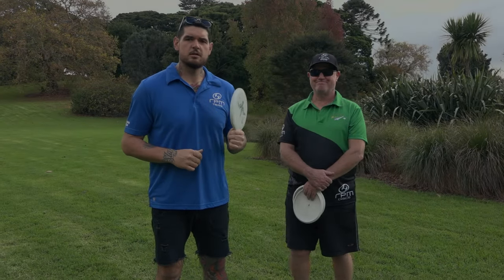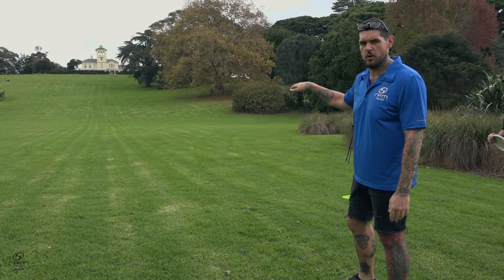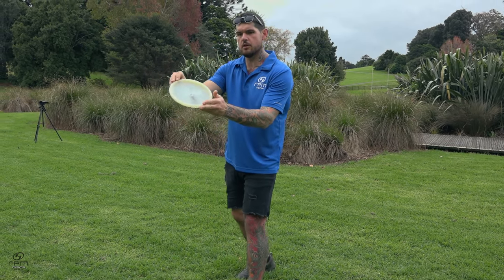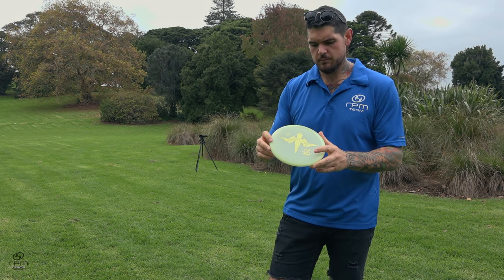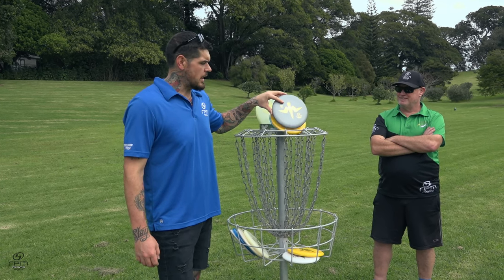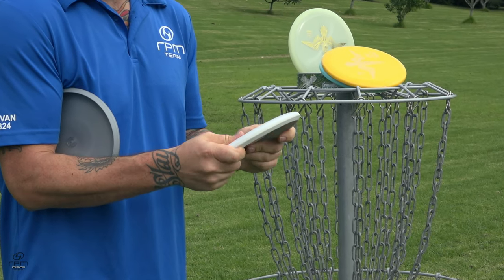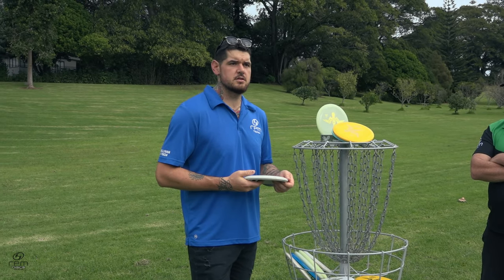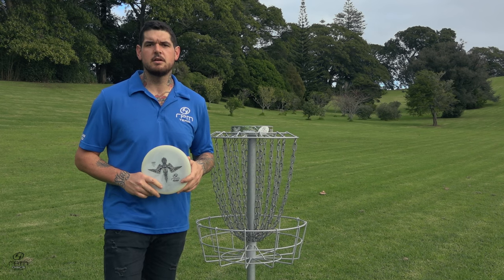RPM Discs Takapu - In depth flight preview ( 2 3 0+2 )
Jacko and Woody take the new highly anticipated Takapu putter out for some putts and a field session for an in depth look at the new mould and how it fly's across our range of plastics.